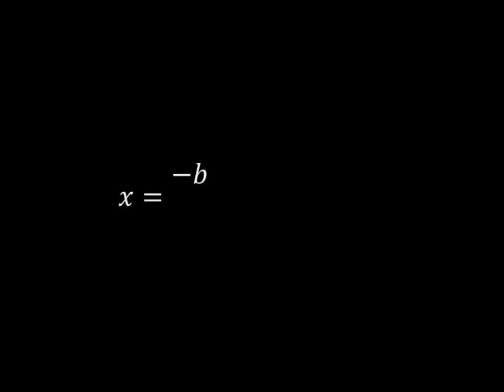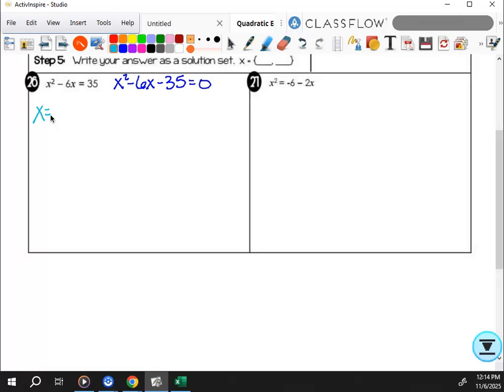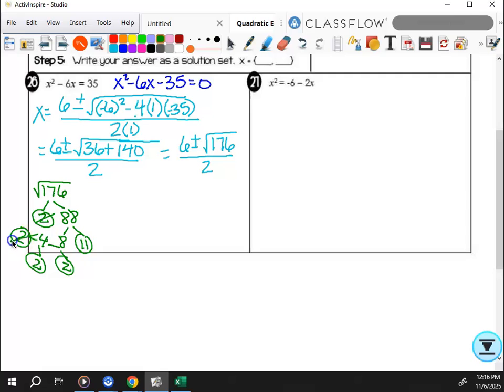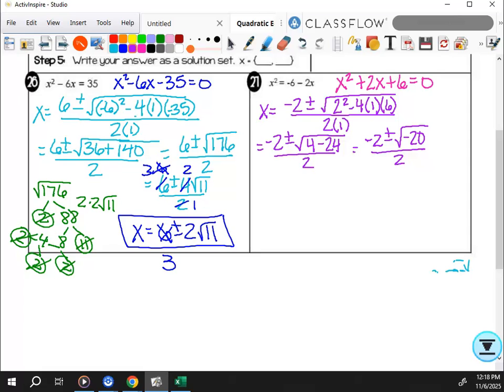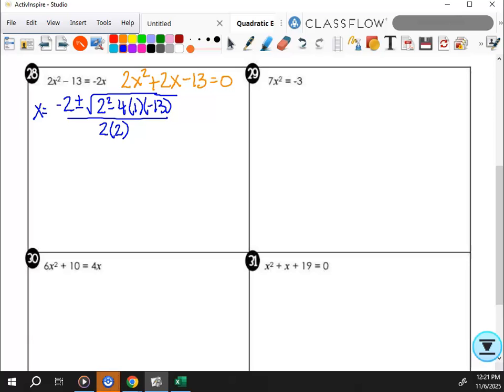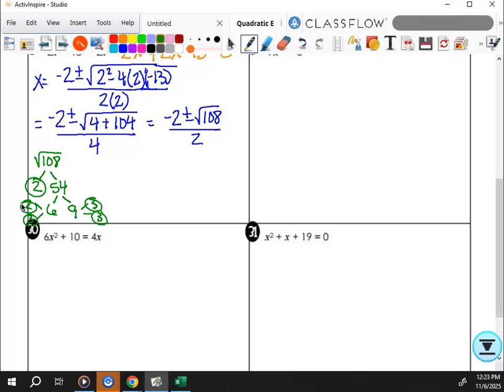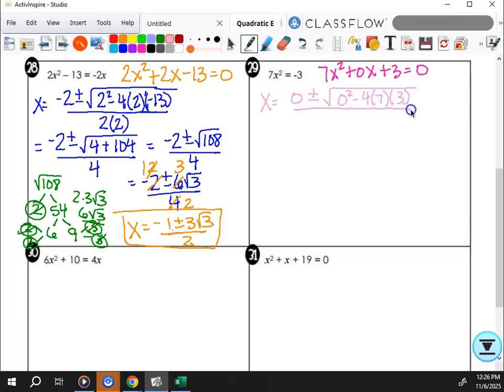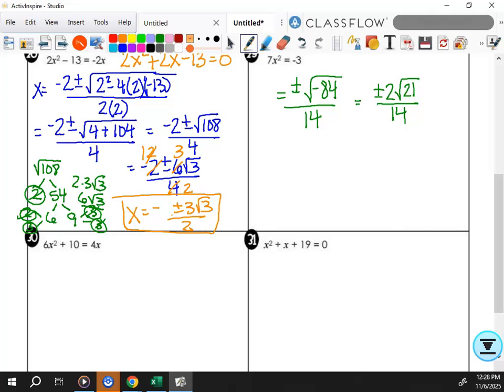Quadratic Formula CA2526